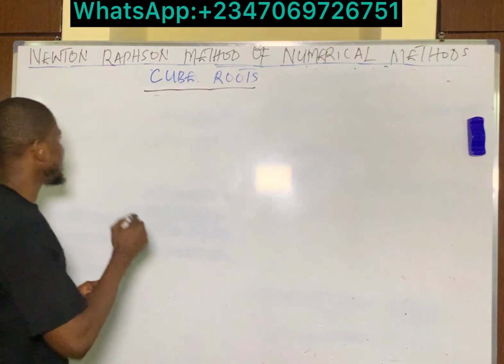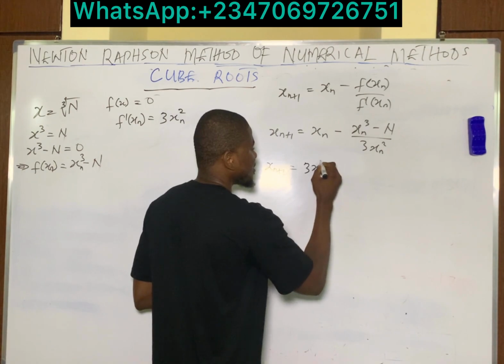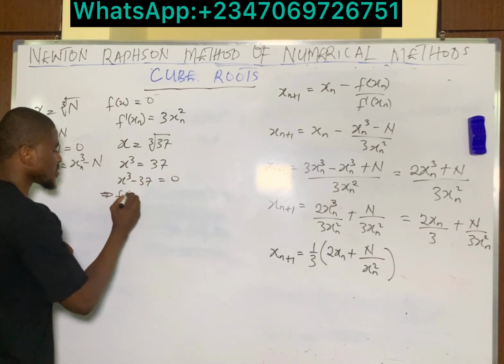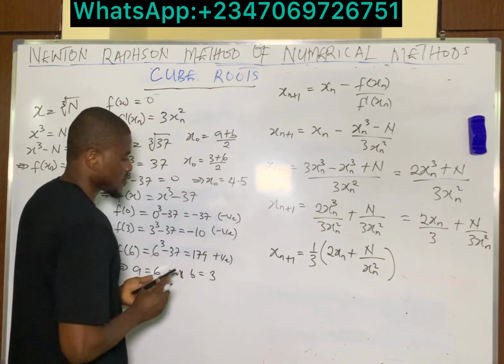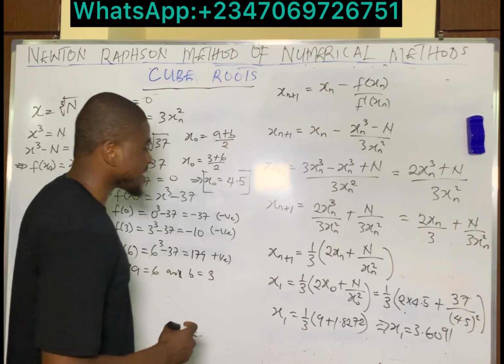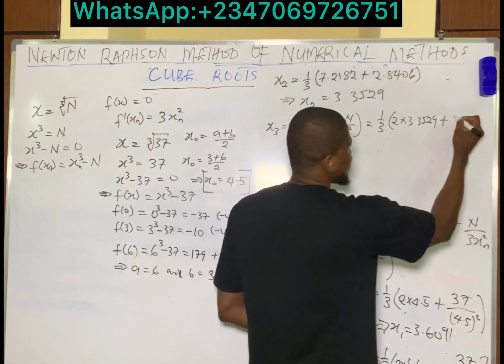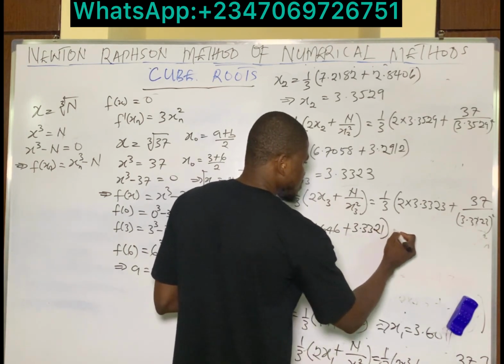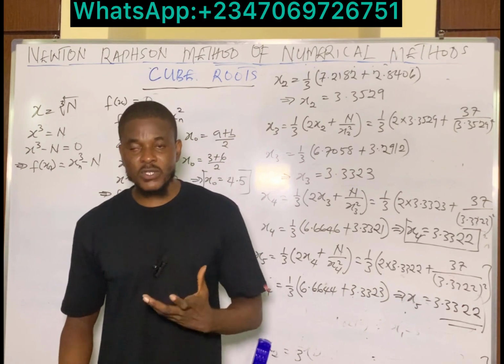Newton Raphson Method of Numerical Methods Cube Root | Numerical Methods Engineering Mathematics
Raphson Method of Numerical Methods Cube Root

This video explains the Raphson Method of Numerical Methods Cube Root in a simple and detailed way for students studying Numerical Methods Engineering Mathematics. In this tutorial, you will learn how to use the Newton Raphson Method of Numerical Methods Engineering Mathematics step by step to calculate cube roots accurately using iterative techniques and numerical analysis. The video covers important concepts such as Newton Raphson Method, cube root calculation using numerical methods, engineering mathematics tutorials, root finding methods, nonlinear equations, iterative methods, numerical computation, applied mathematics, and solved examples for engineering students. This lesson is perfect for university students, polytechnic students, beginners in numerical analysis, and anyone who wants to better understand the Raphson Method of Numerical Methods Cube Root and improve their knowledge of Newton Raphson Method of Numerical Methods Engineering Mathematics.